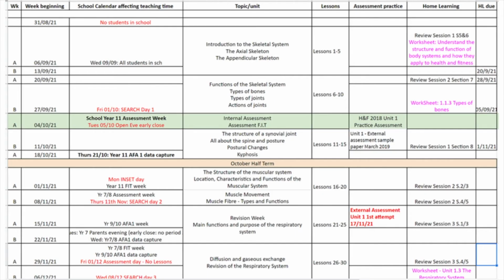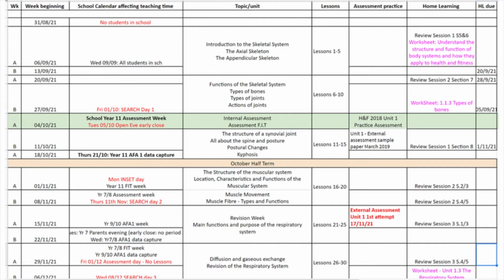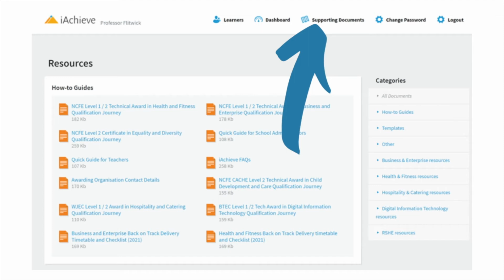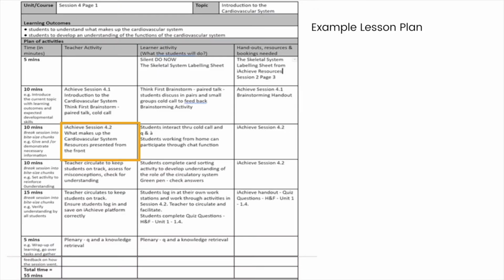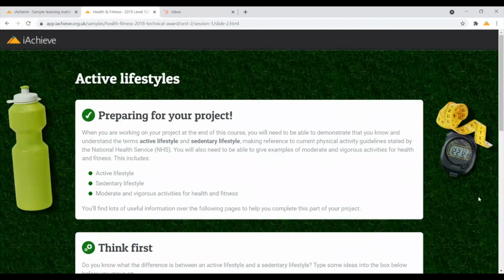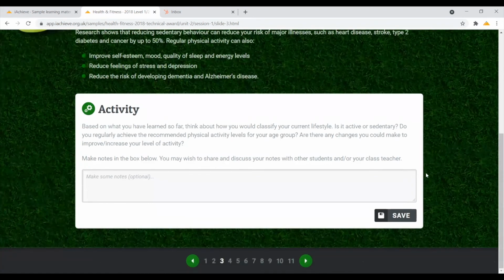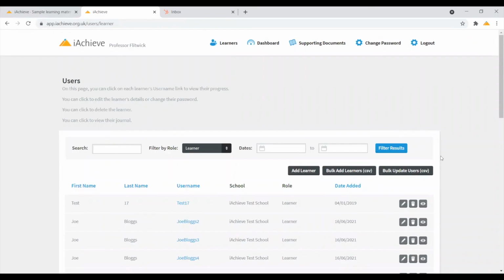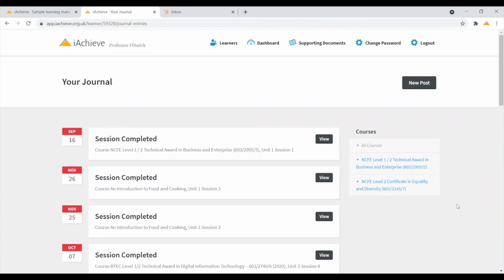iAchieve: Practical Teaching Techniques